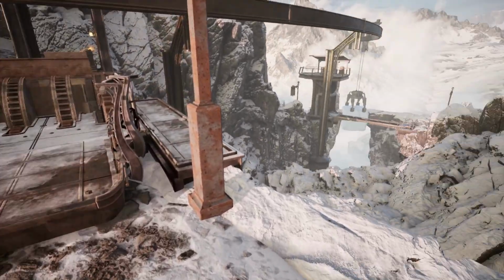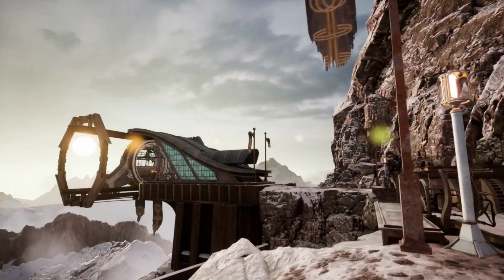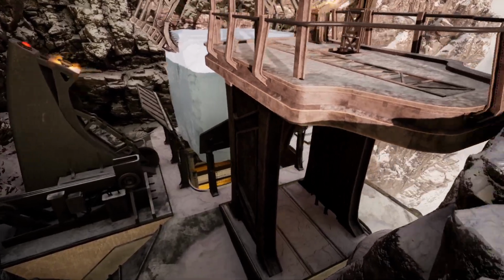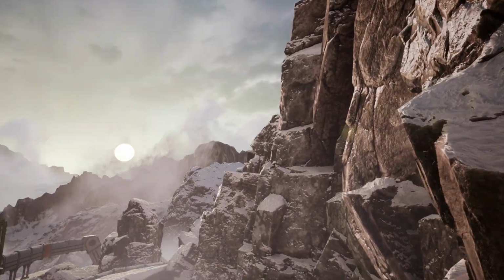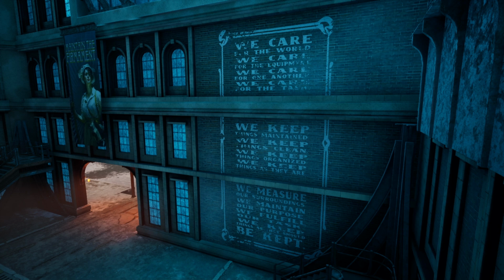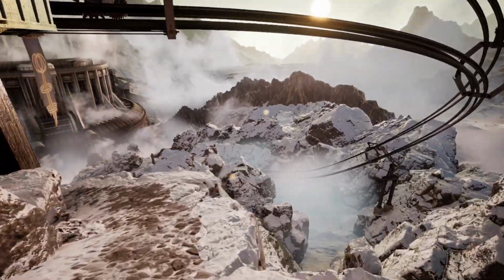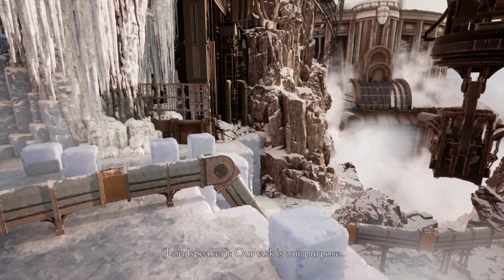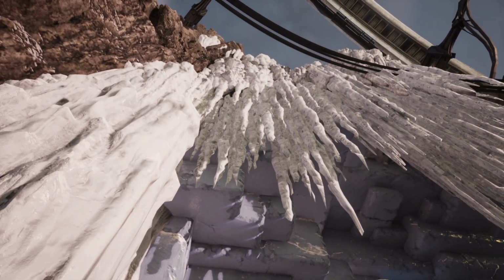FIRMAMENT Episode 2 CURIEVALE Inactive Spire & Factory ( Non VR )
Hi All, I'm RE-POSTING an UPDATED version of CYAN Inc's FIRMAMENT!
*Recommend watching on a bigger screen for full HD.
In the second episode, I will get access to the upper transit, OmniWheel (Hamster ball). And have a nice short roller coaster ride to the lower factory area, where we will have a thorough exploration of the factory grounds.
Including the first spire, crane system, bucket conveyor, and observation of all surrounding buildings. I then find a way to lower the ice blocks into the factory shaft, and proceed...

Thanks to CYAN WORLD INCs recent update, the MAX DLSS Graphics optimized settings, run extremely smoother. They also added an experimental RAY TRACING  Option. For me, it works best in indoor Environments only, so expect to only see it there. As before, this is the Non VR version, with extra KICKSTARTER BACKER content.

*For convenience, I hope my chapters make ease of viewing more enjoyable.
*These episodes take a lot of extra effort to record & edit with the available game compatibility. So, I may only post 1 new per week. I have to record voice audio separate from game, due to audio conflicts...

0:00 CYAN Logo intro
0:22 Opening bridge to 2nd Rail Crane Tower
4:00 Advancing Crane-Car to next location
8:50 Cave Entrance / Opposite Gate-Side
10:38 MENTOR Dialog - Station
12:40 Moving Crane-Car towards Ice Chute
16:58 Crossing to final Tower / Ice Chute control
21:44 Omni-Wheel Ride & MENTOR speech
25:30 Approaching the SPIRE
27:00 MENTOR - About SPIRE
32:25 Opening gate to main FACTORY ground
36:53 Inside FACTORY BUILDING
43:18 Lower CHUTE Door Control & MENTOR
47:43 Riding ICE BLOCK through Factory  CHUTE
50:40 Grinding ICE BLOCK to Conveyor system
52:54 Accessing CRANE Bridge
55:06 Learning how ROTARY CRANE OPERATES & Closing